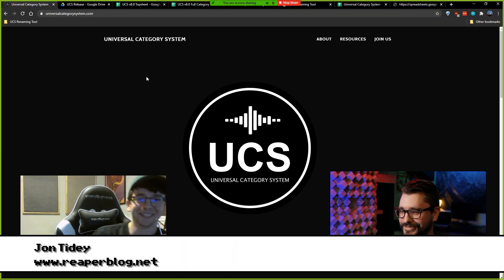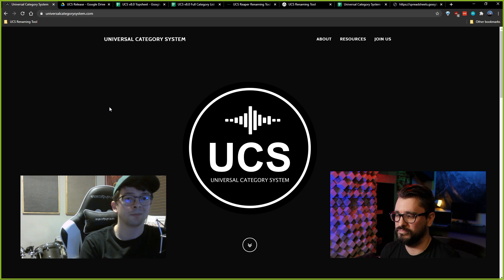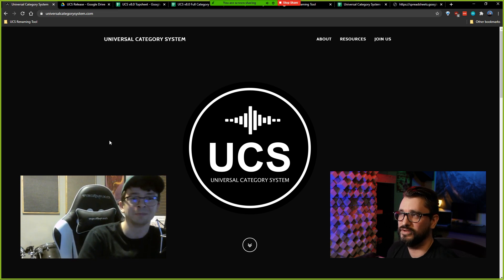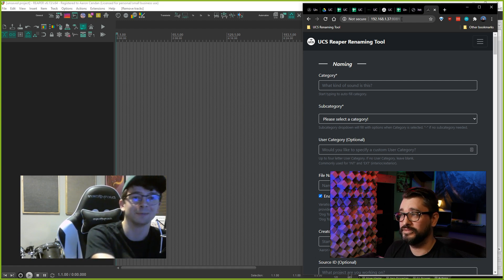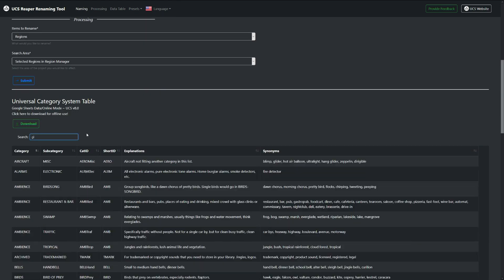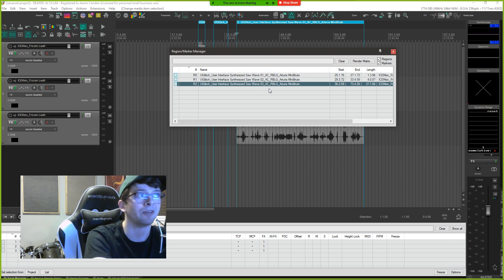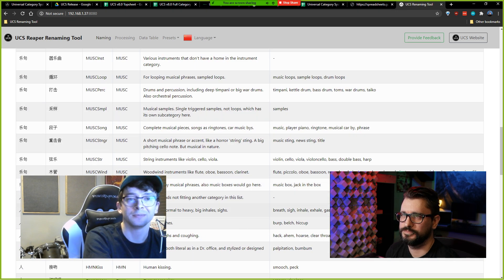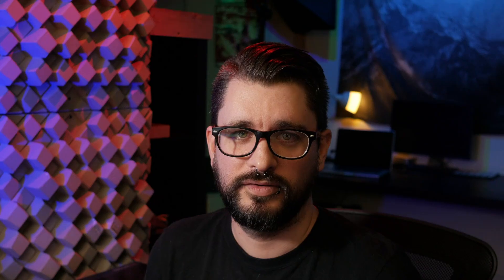UCS Reaper Renaming Tool with Aaron Cendan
UCS Reaper Renaming Tool makes your item names, track names, and regions Universal Category System compliant with an easy to use web based interface.

If you create sounds for libraries, game audio, foley, and other audio post production fields, pay attention to this new standard!

Find out more on Aaron's website

You can install UCS Reaper Renaming Tool though ReaPack for free.